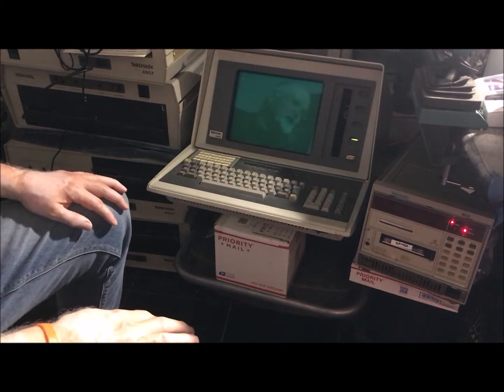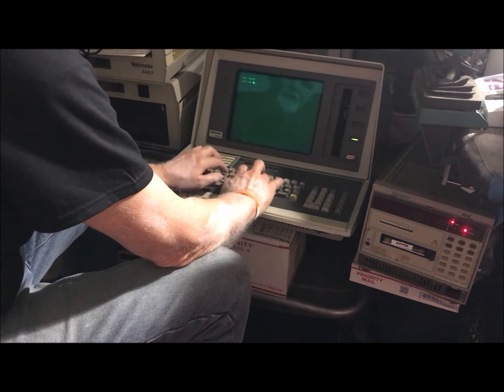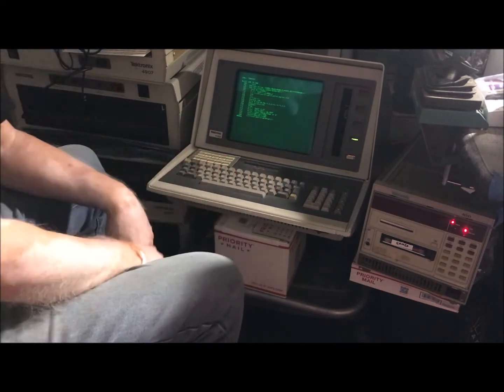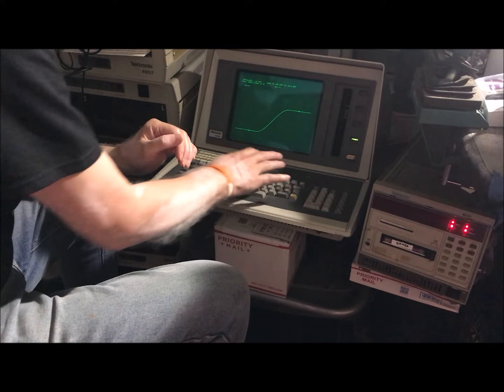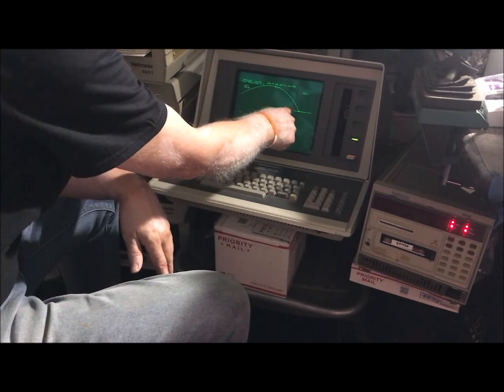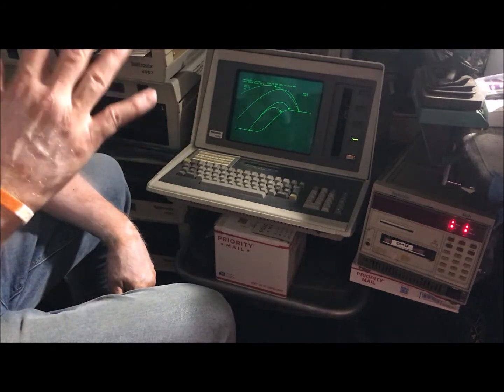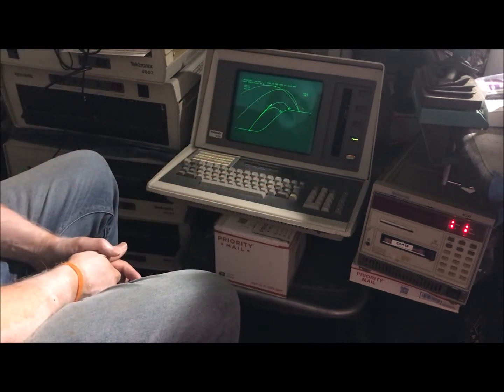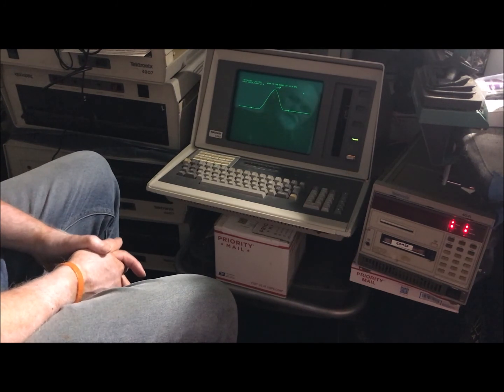Tektronix 4041 playing Artillery game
The Tektronix 4041 is a computer from the early 1980's with a Motorola 68000 CPU and up to 512KB of memory.  It had a one line LED display and keypad and was designed to run automated test equipment connected to the 4041 with a GPIB interface.

This video demonstrates how the 4041 could connect to a graphics terminal as the display instead of the LED display.  I am using my Tektronix 4052 computer, which could also emulate a Tektronix graphics terminal.

The Artillery game was created by Tektronix for their 4050 series of computers in the 1970's (see wikipedia article

I played Artillery on a 4051 in the 1970's.  This video demonstrates my port of Artillery to the 4041 computer, using a 4052 to emulate a Tektronix graphics terminal for the display and keyboard.

Here is a link to my port of the Artillery program to the Tektronix 4041:

I also created a github repository with 100's of Tektronix 4050 programs, ROMs and docs:

To get more information on my 1970's and 1980's Tektronix 4041 and 4052/4054 vintage computer adventures - see my forum threads on vcfed.org: